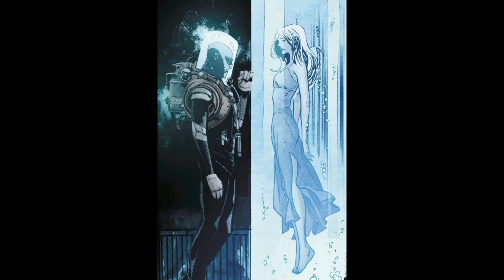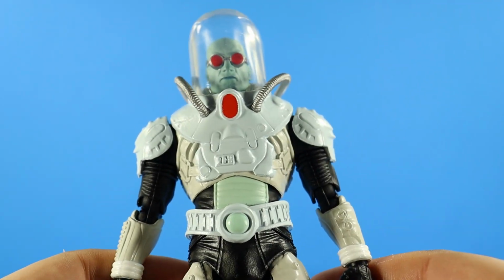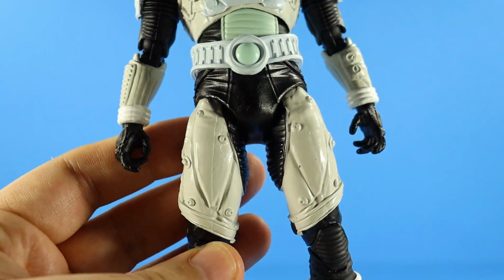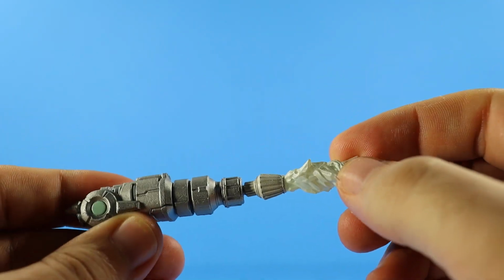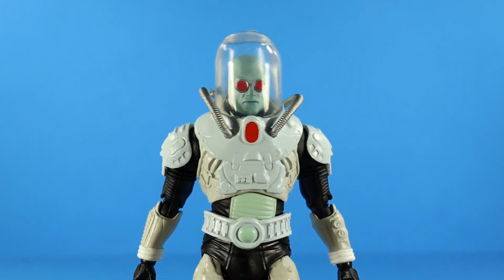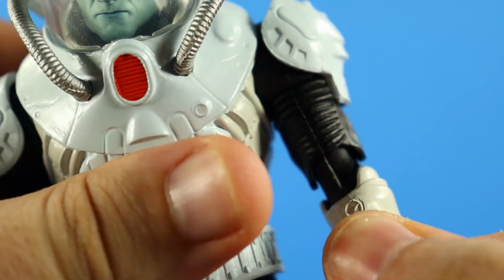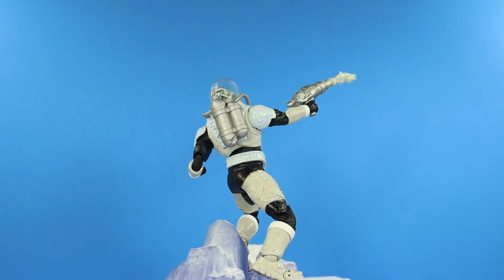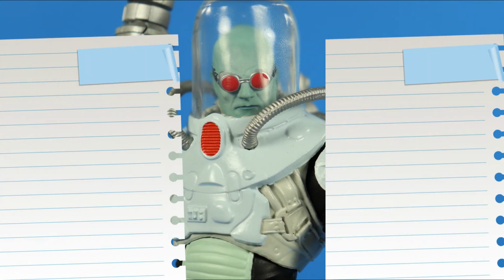DC MULTIVERSE MISTER FREEZE ACTION FIGURE REVIEW